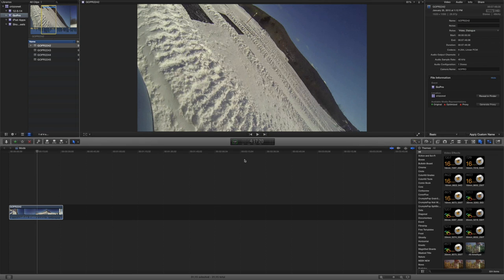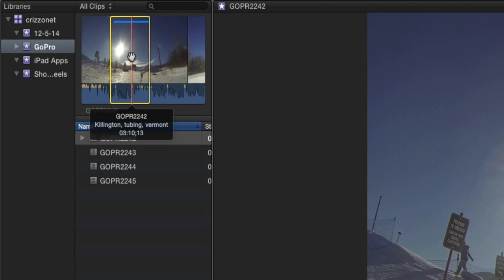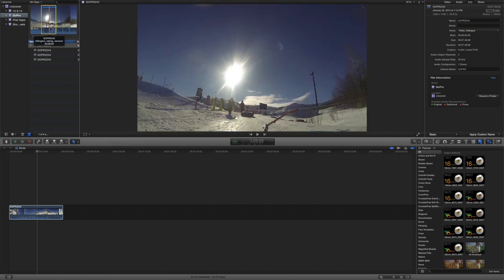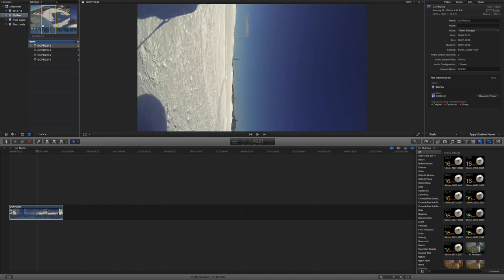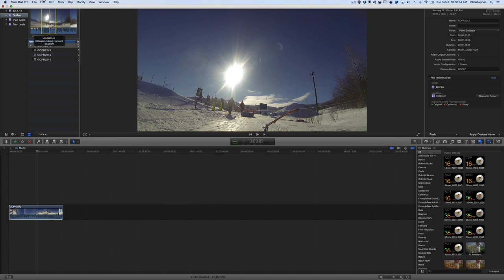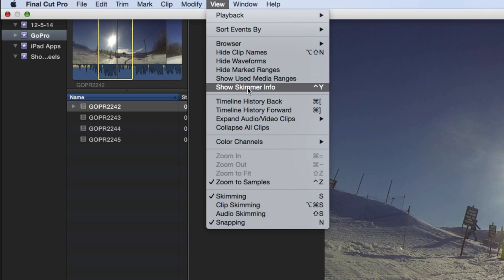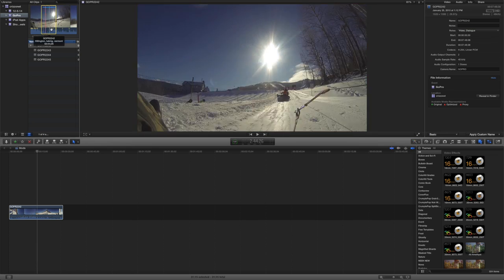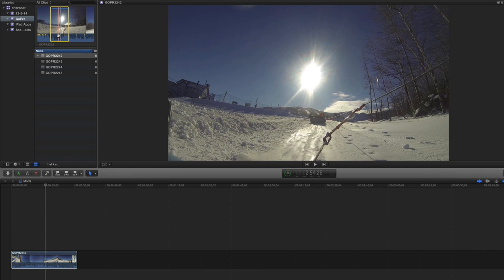Final Cut Pro X - Skimmer Info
A terrific feature in FCP X that allows you to turn on Skimmer Info when skimming over media in  your Event Browser. The info will display such information as your Keywords, Timecode, and Title of Clip.